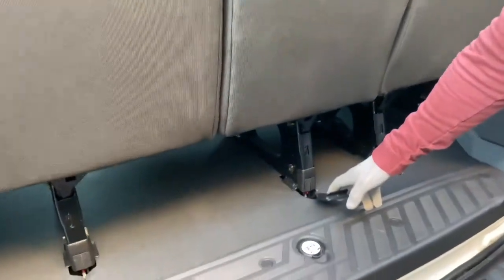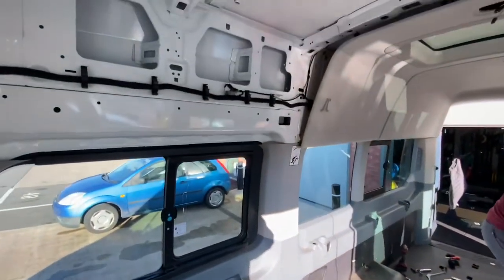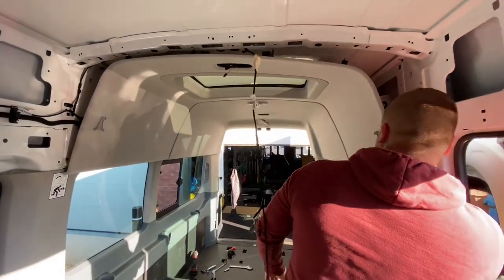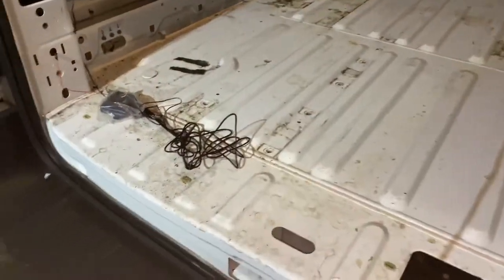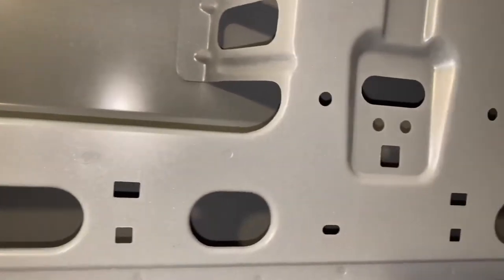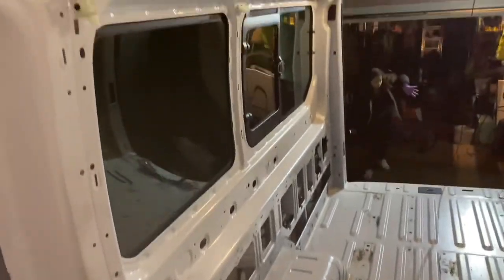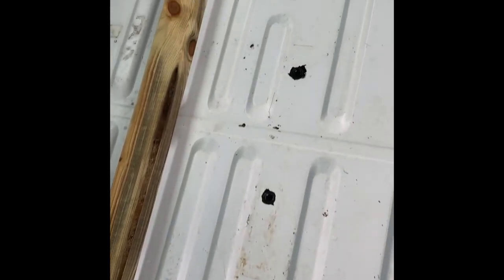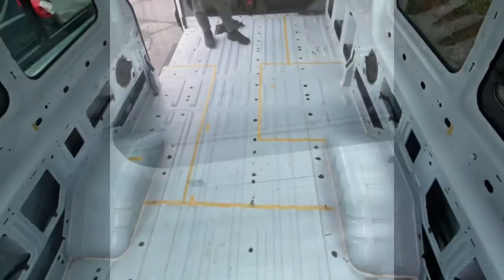Transit minibus conversion strip out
Taking interior of van back to bare metal and begin prep for insulation and layout.